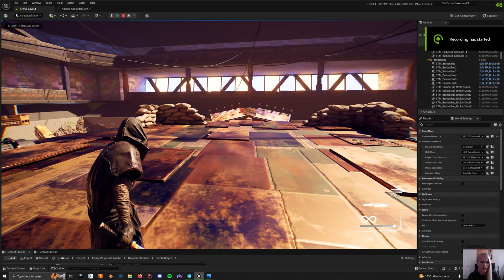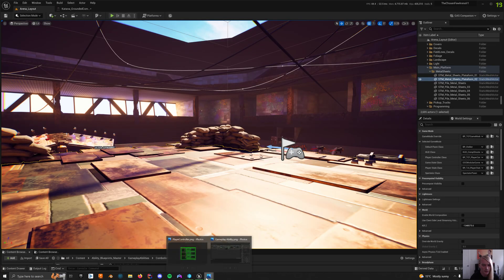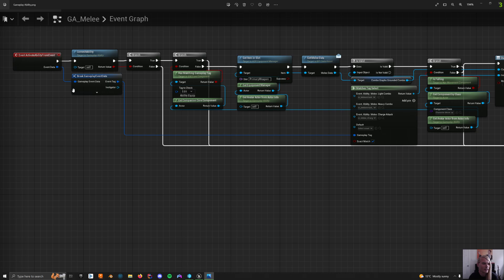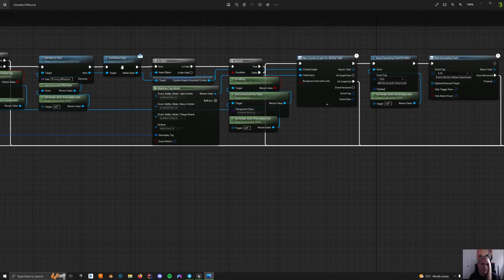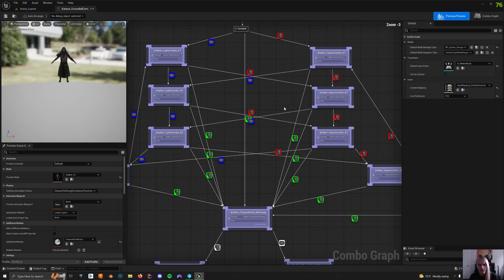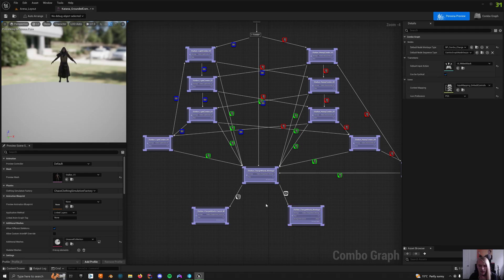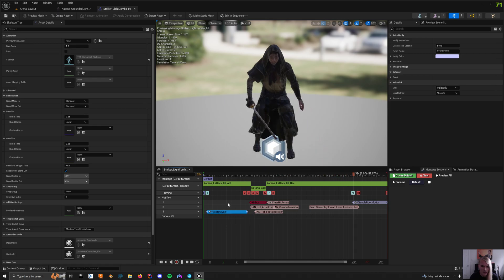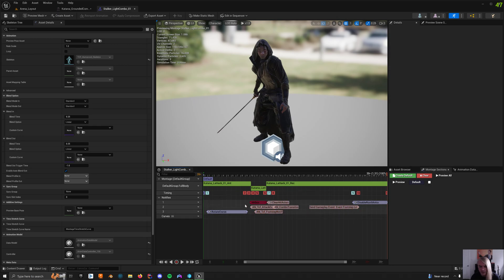Combo Graph Example Setup Tutorial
Combo Graph Plugin Example Setup for Unreal Engine using Enhanced Input, and Gameplay Ability System (GAS). Features light, heavy, and charge attacks.

Very good video that covers the importance of anticipation, hit, and recovery frames and a bunch of other great advice!